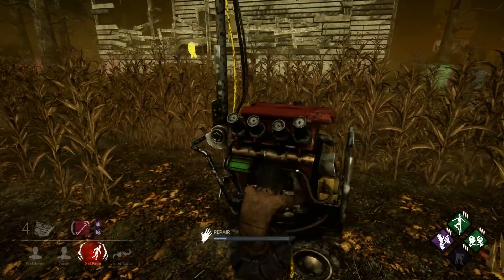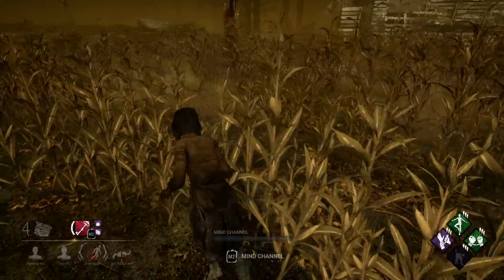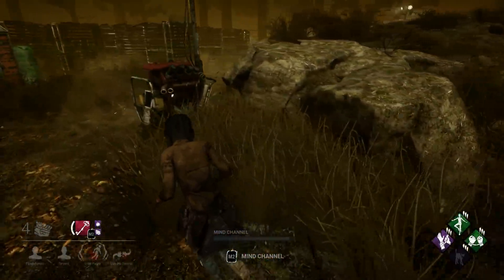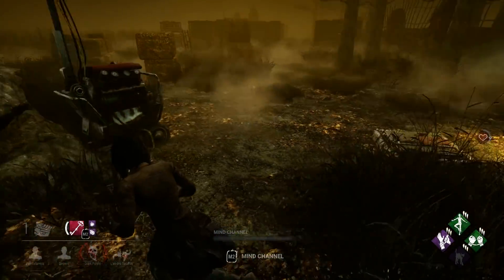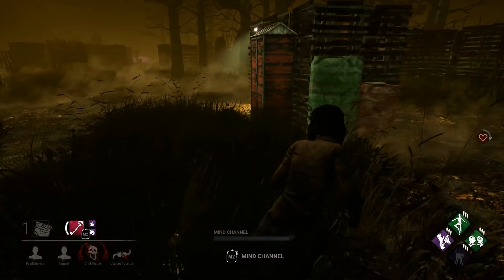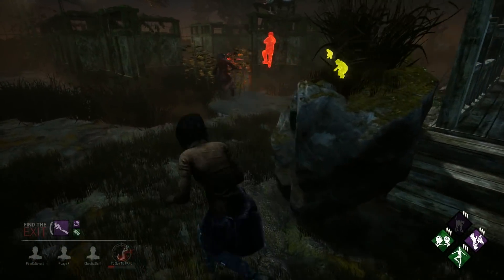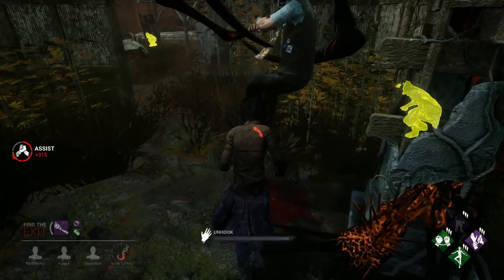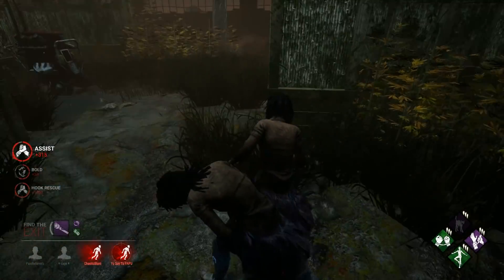Dead by Daylight - How to use Bond like a Boss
I go over the many applications of the perk Bond in this video.